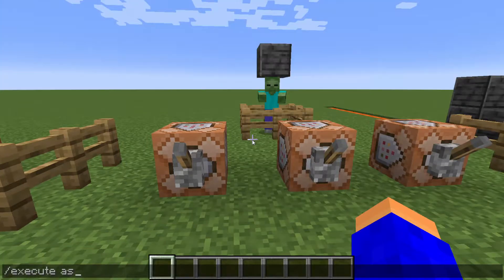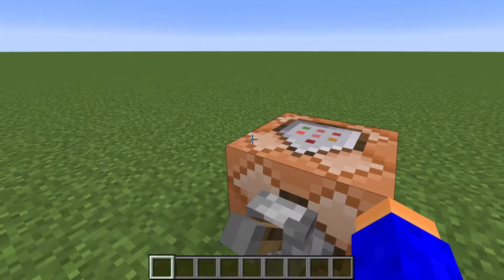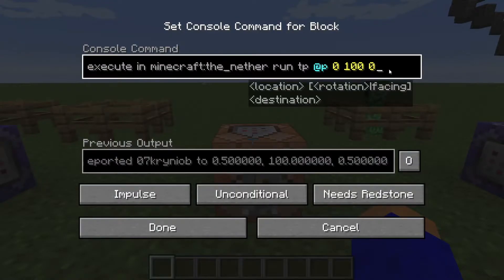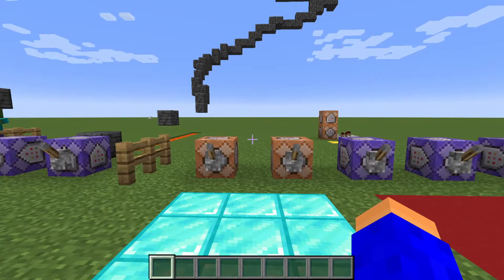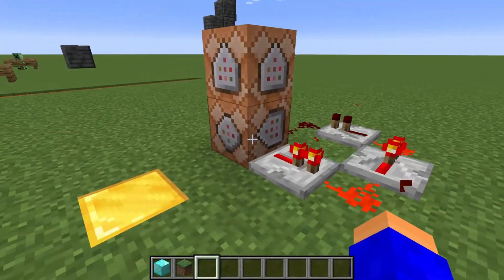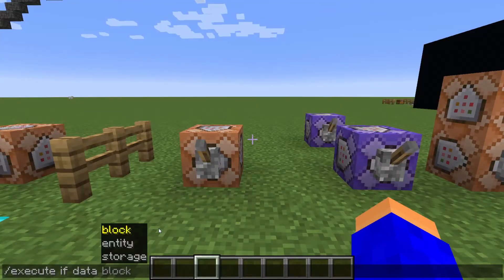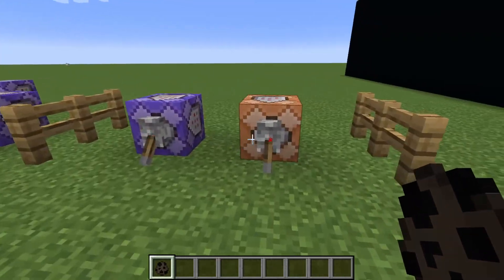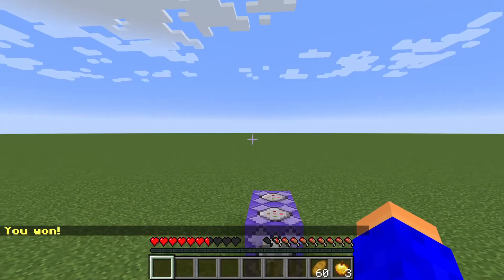Minecraft Execute Command Tutorial - 1.17 [1.16+]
This is tutorial How to use /execute command in Minecraft 1.16 and 1.17!

I forgot /execute positioned but it just executes a command in the position of an entity or in certain coordinates:
eg. /execute position as @p run summon minecraft:armor_stand

Also I kept saying sub-commAUnd for some reason lmao

Timestamps:
0:00 - Intro / usage of execute command
0:26 - execute RUN
0:50 - execute AS
1:38 - execute .AT
2:43 - execute ALIGN
3:30 - execute ANCHORED
4:21 - execute FACING
5:03 - execute IN
5:31 - execute ROTATED
6:08 - execute IF block
8:21 - doing the commands from a command block
9:23 - execute IF block (continuation)
10:13 - execute UNLESS
10:39 - execute IF blocks
11:41 - execute IF data
13:35 - execute IF entity
14:14 - other commands that are too complicated
15:13 - other cool things made using execute commands
16:27 - outro